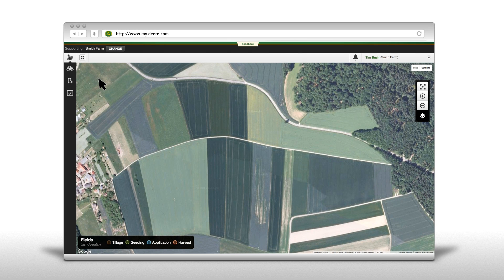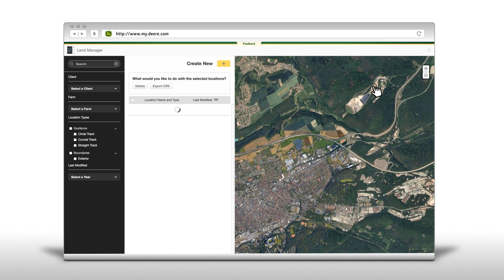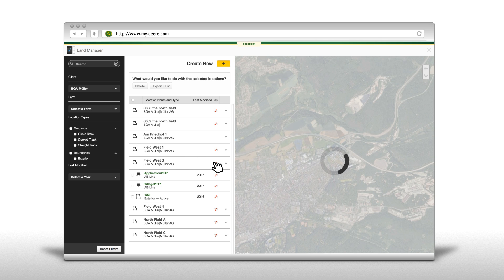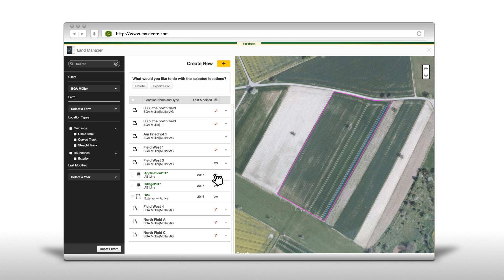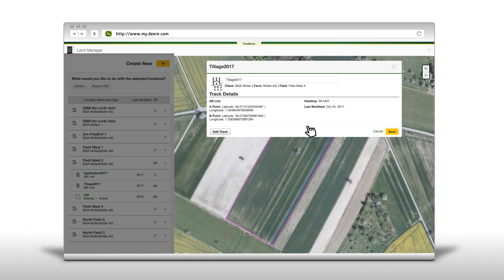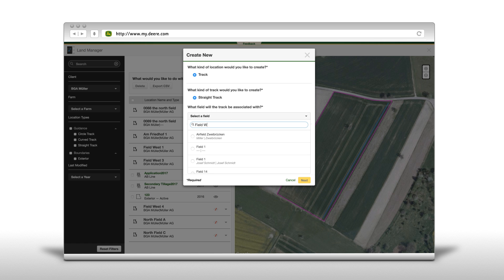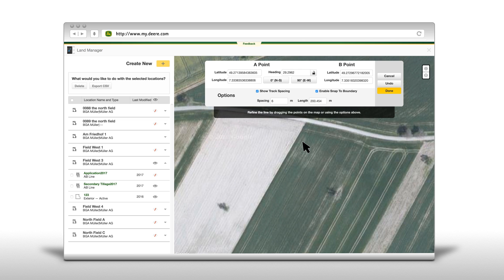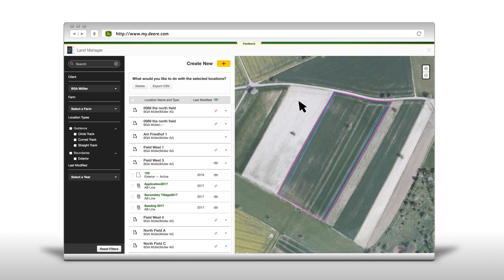John Deere - Operations Center - How to use the Land Manager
The John Deere Operations Center on MyJohnDeere.com is the central platform for connecting your machines, operators and fields. These How-To-Videos will show you how easy it is to use: setting up an account, adding data, analyzing and planning.